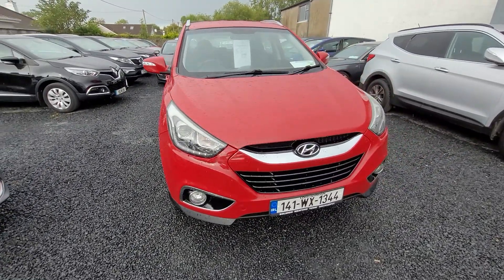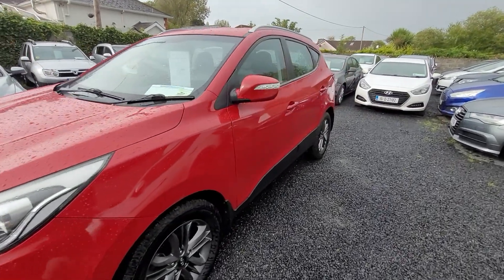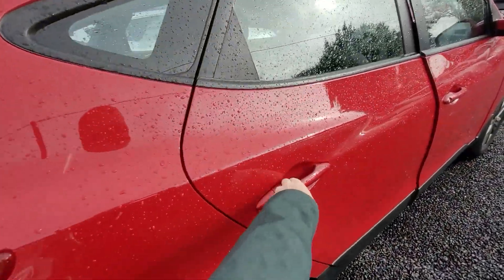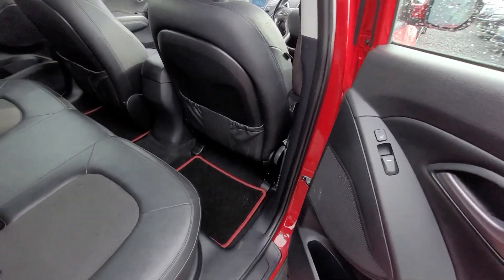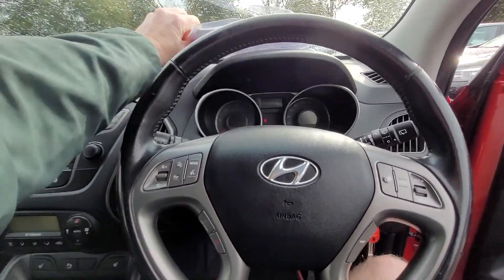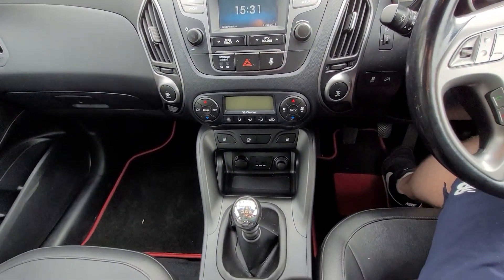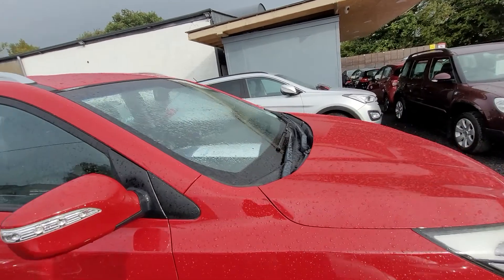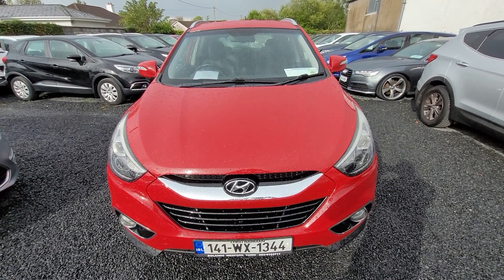2014 Hyundai ix35 Executive 1.7 CRDI Top Spec